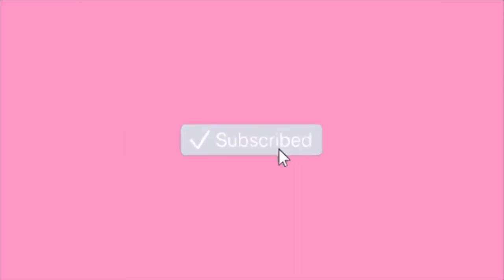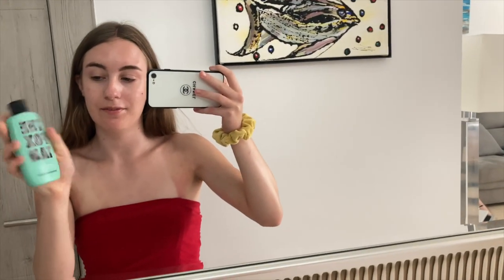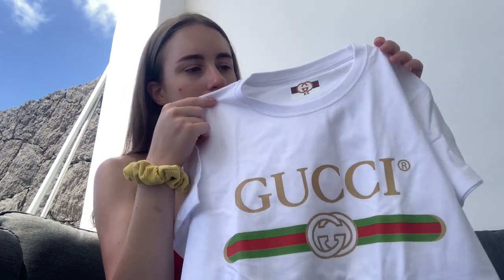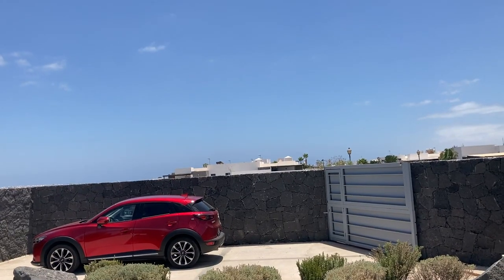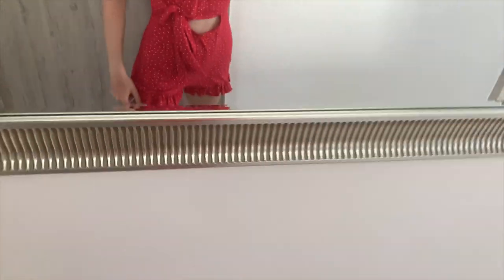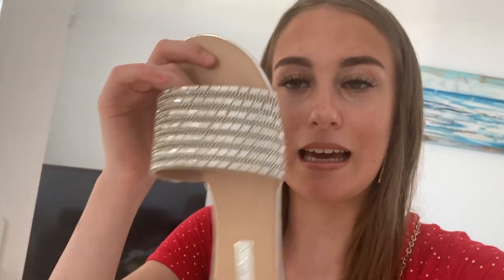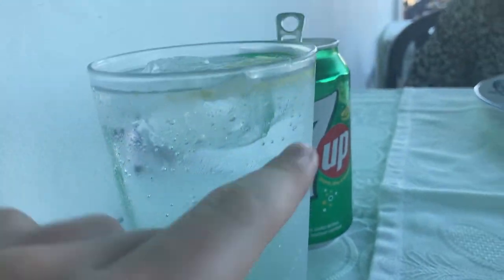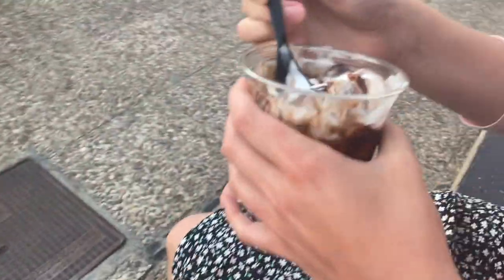LANZAROTE DAY 4!🐬Fake designer shopping, Awful news & too much gin🛍🍸